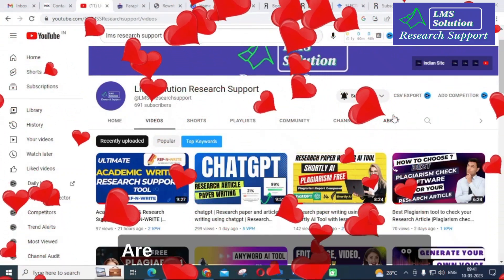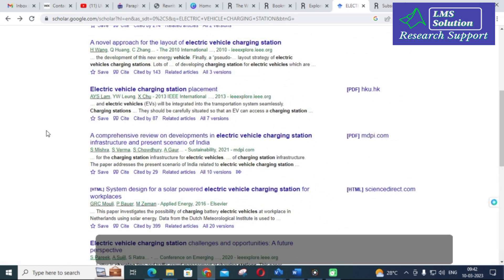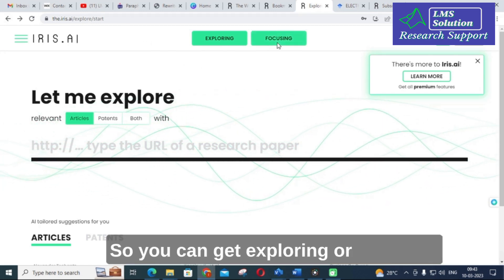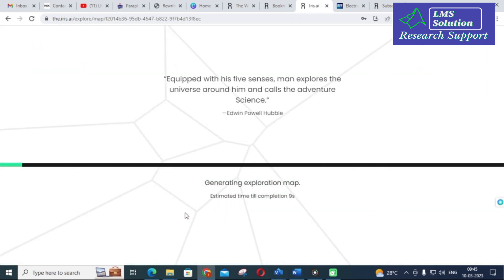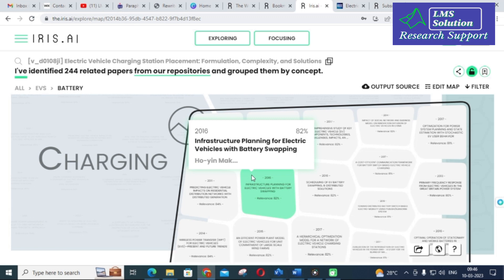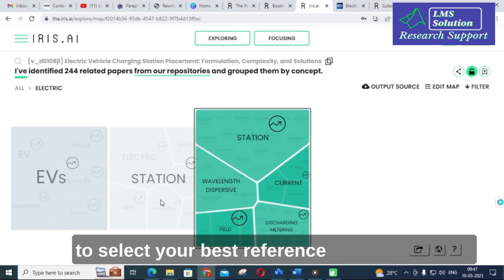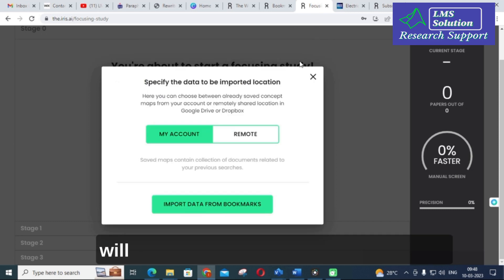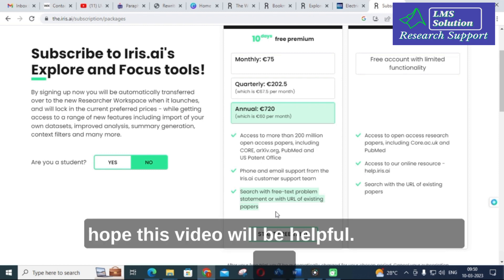Select your Project & Research paper Title using AI Tool |Iris.AI Tutorial| Project Title Selection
LMS AI Tool For Research Official Website for LMS Solution Research Support Select your Project & Research paper Title using AI Tool |Iris.AI Tutorial| Project Title Selection
Iris.ai is an artificial intelligence-powered research assistant that helps researchers and teams navigate and accelerate their research process. It was founded in 2015 by Anita Schjøll Brede and Victor Botev and is based in Oslo, Norway.

The main product of Iris.ai is the AI-powered research assistant, which uses natural language processing and machine learning to analyze research papers, extract key concepts and relationships, and help researchers find relevant literature for their research projects. Iris.ai can also assist with the writing of research proposals and grant applications, as well as with the discovery and analysis of patents and other intellectual property.

Iris.ai offers both a free and a paid subscription service, with different levels of functionality and support. The platform has been used by researchers and teams across a variety of fields, including engineering, biotechnology, and social sciences.

Overall, Iris.ai is a promising tool for researchers and teams looking to streamline their research process and improve the quality and efficiency of their work.

Regenerate response

1. MATLAB modelling of Solar PV cell and Solar PV Array Using a mathematical equation.
2. How to find I-V and PV Characteristics of the modelled solar PV array in MATLAB.
3. MATLAB Implementation of Maximum Powerpoint Algorithm for solar PV array with a stand-alone system.
4. MATLAB Implementation of solar MPPT charger controller for a solar PV system.
5. MATLAB Implementation of a grid-connected solar PV system.